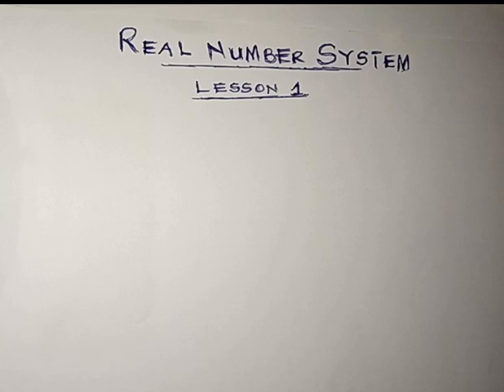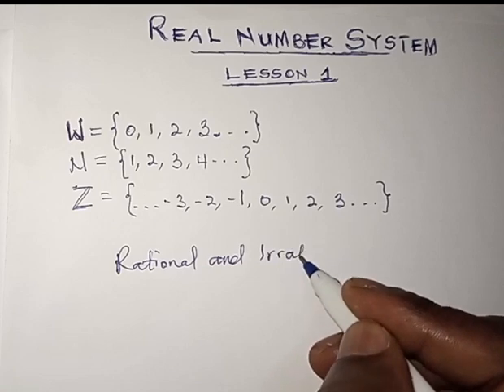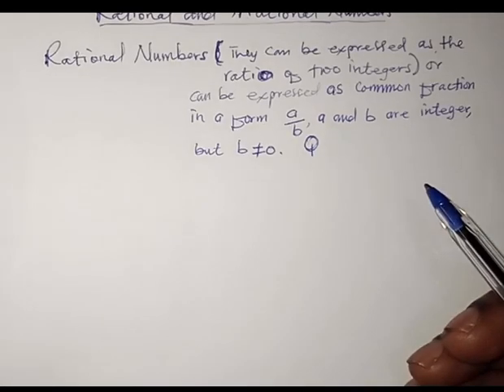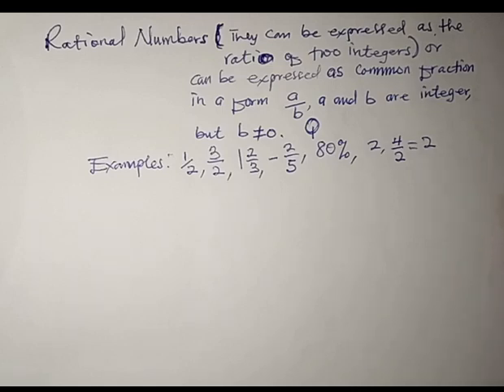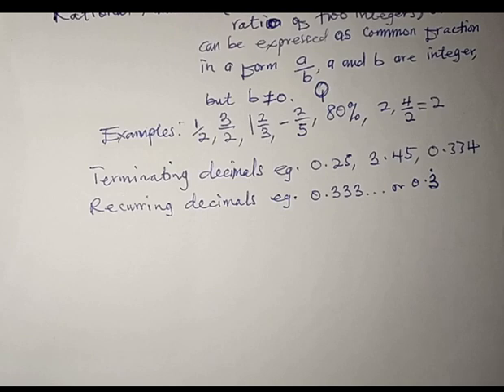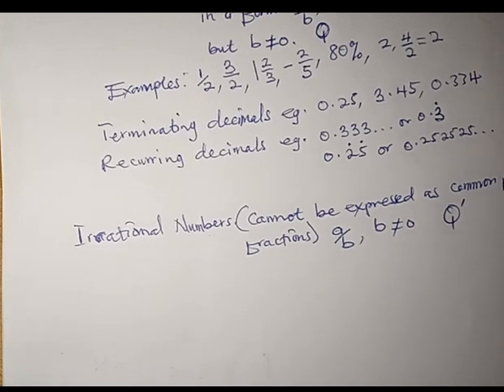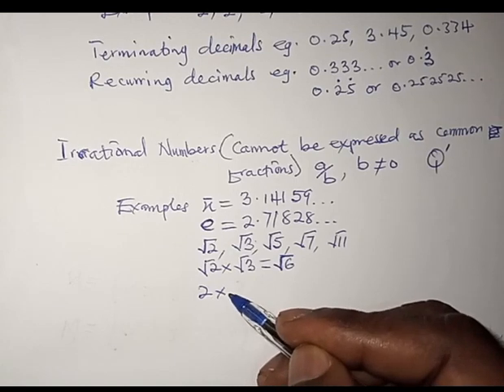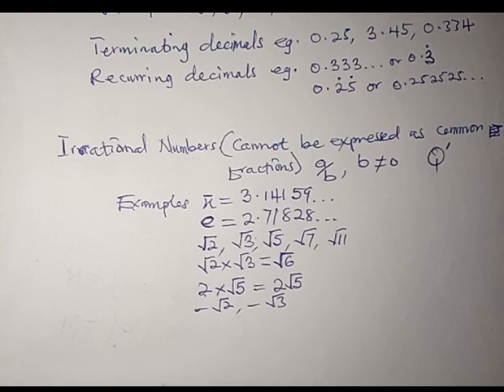Real Numbers (Rational and Irrational) Lesson 1